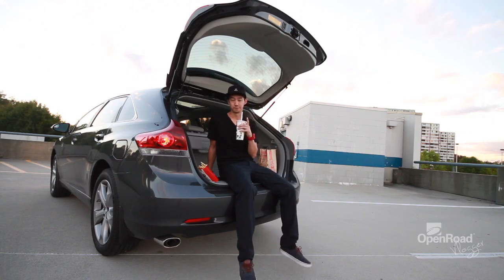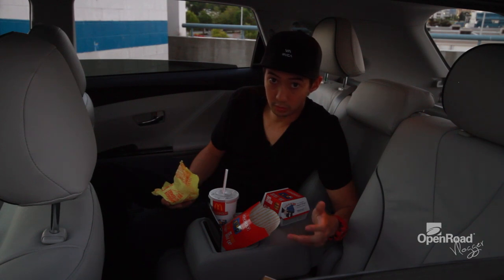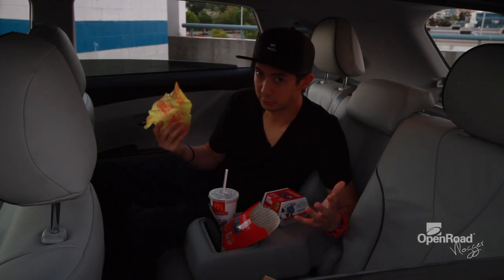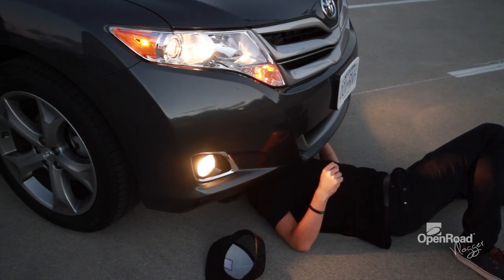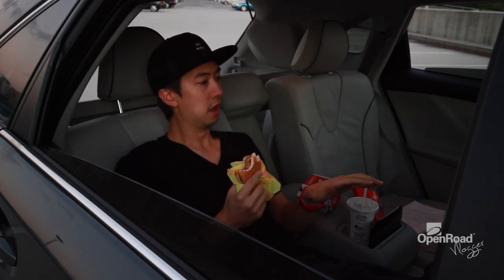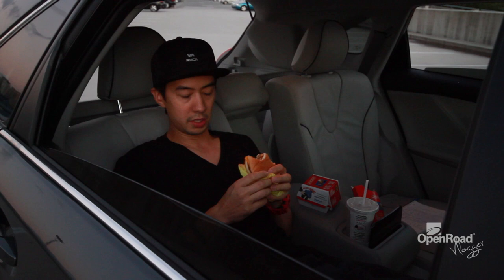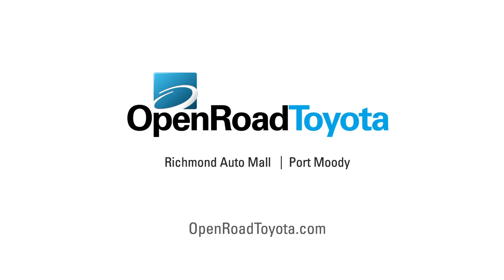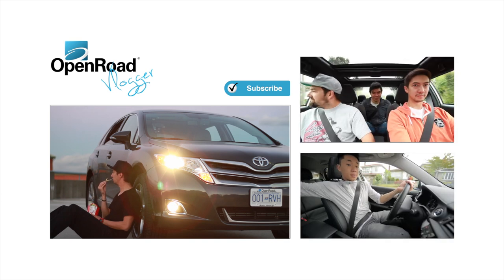OpenRoad Reviews: 2013 Toyota Venza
The 2013 Toyota Venza crossover is like a super-sized Camry, Think your family is ready for an upsize in transportation? Check out the Venza and it's roomy 5 passenger interior in Episode 9 of OpenRoad VLogger. For purchasing a new or used Toyota,